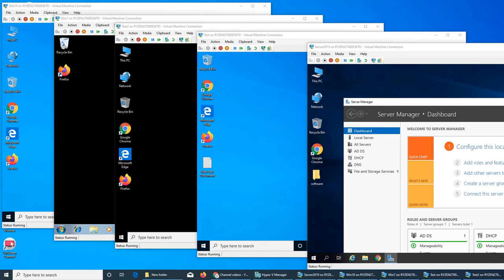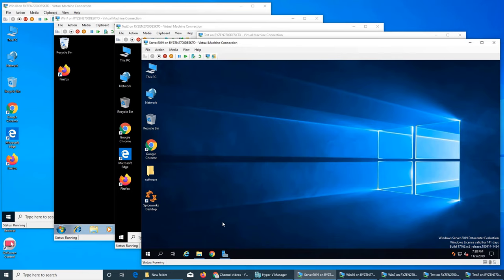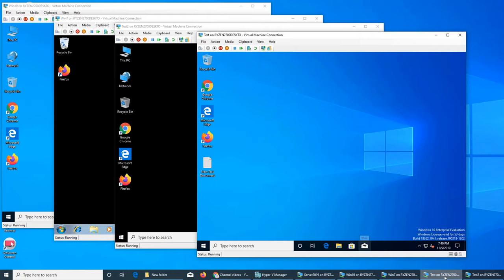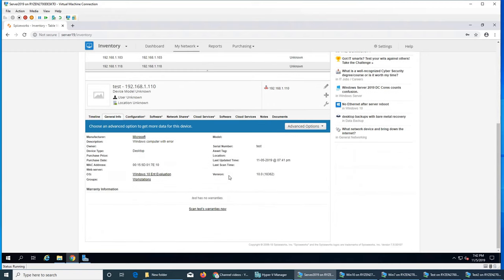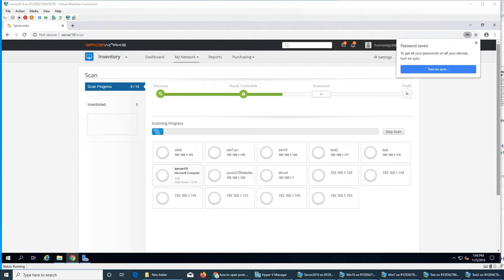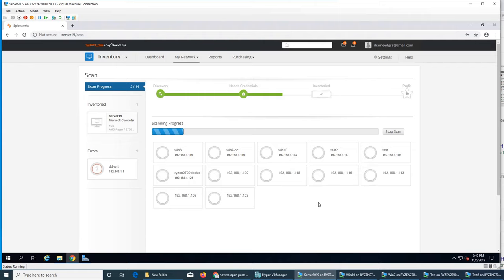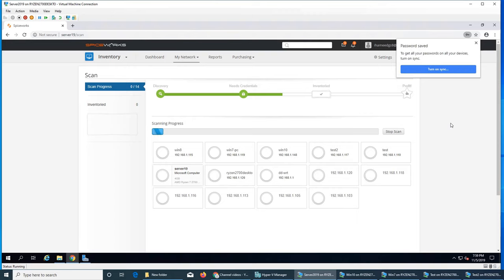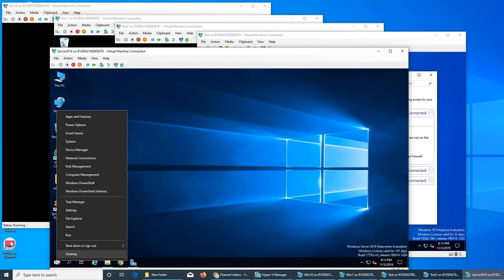Spiceworks Inventory on Port 80 or Port 9675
in my last spiceworks inventory video the scan failed because it couldnt get to open ports on client computers so lets try to install it on port 80